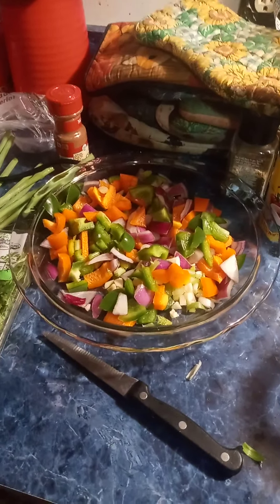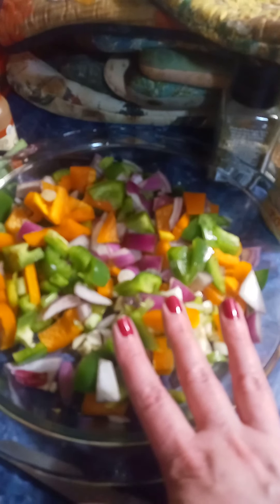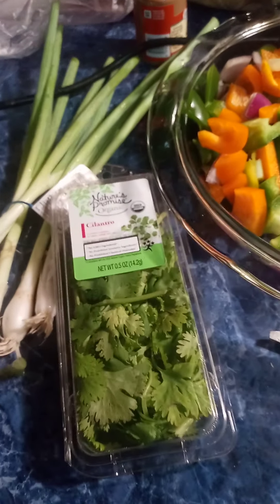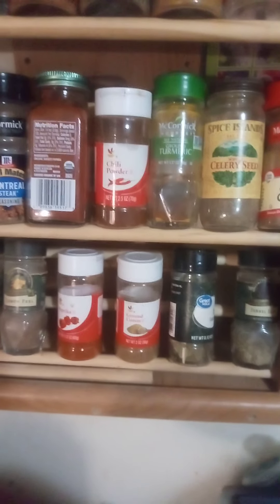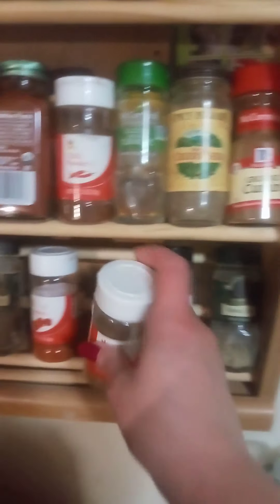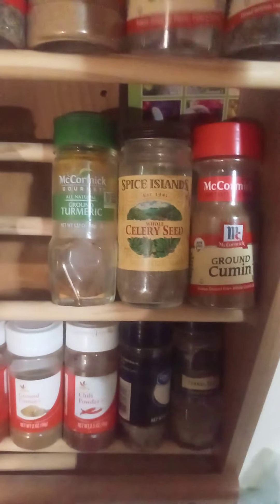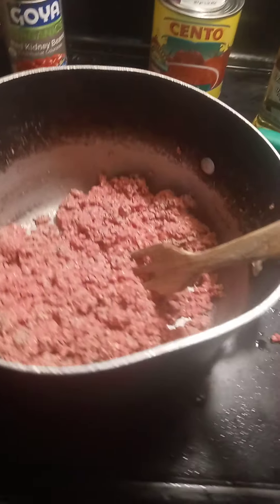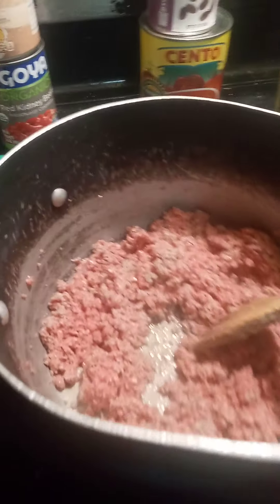chilli recipe part one